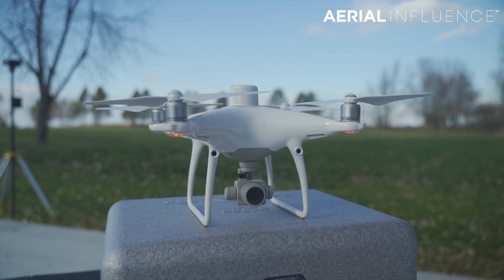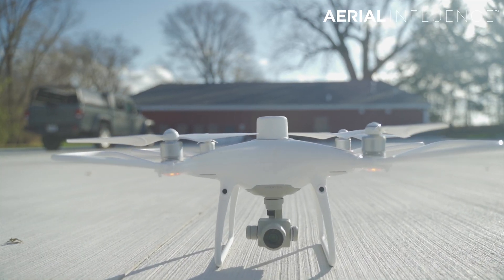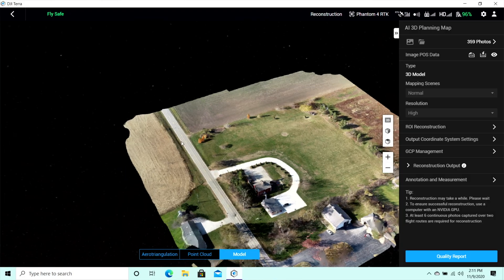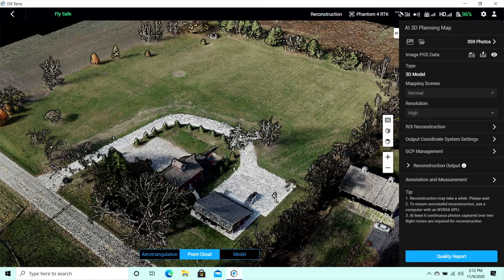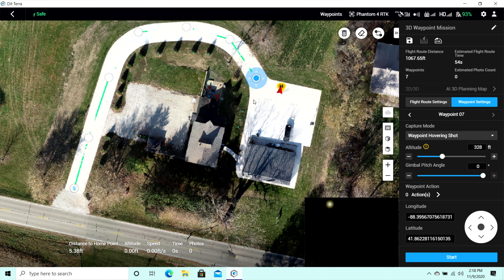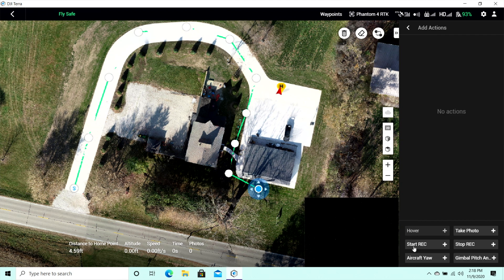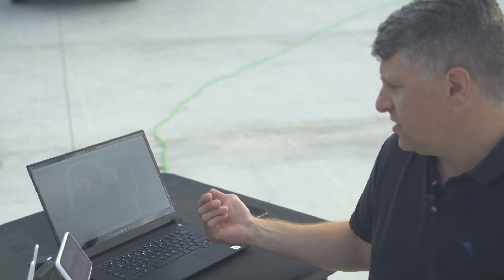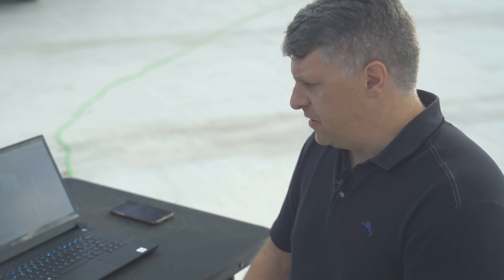DJI Terra & Phantom 4 RTK - Making Automated Waypoints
We already knew that the DJI Phantom 4 RTK paired with DJI Terra make a powerful mapping tool. But, did you know that you can make automated waypoint missions using DJI Terra? You can and we're about to show you how.